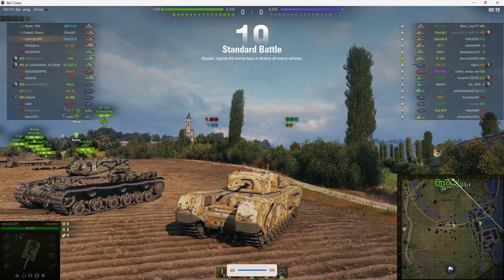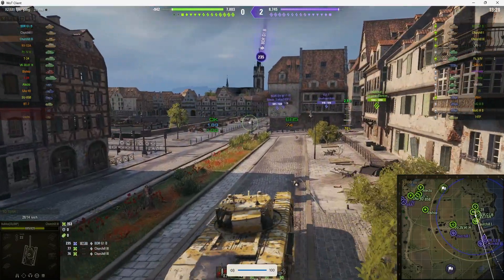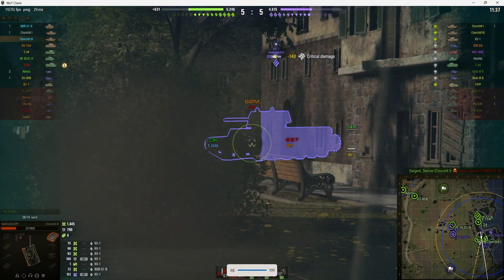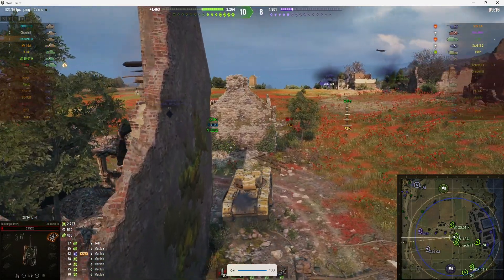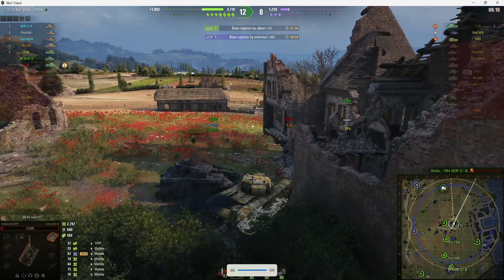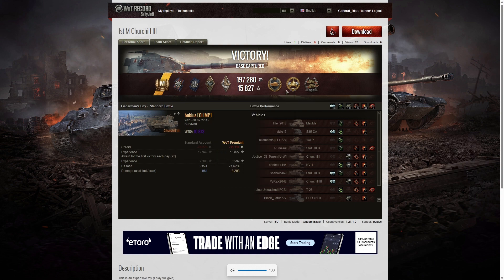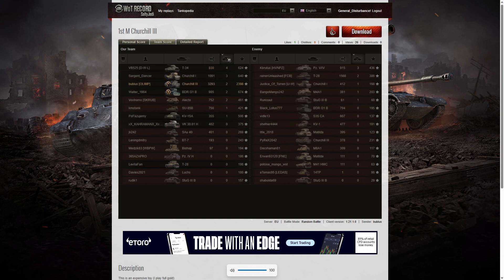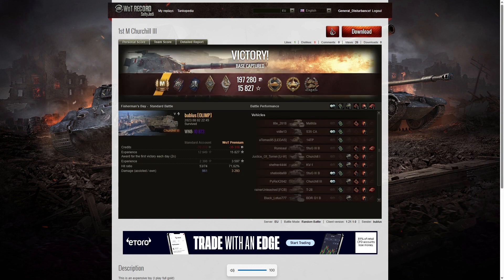Churchill III - bublus [OLIMP]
This replay is from 2 August 2023 on Fisherman's Bay. The player was bublus [OLIMP] in the Churchill III.

Video Contents
00:00 Intro
00:22 Battle
09:04 Results